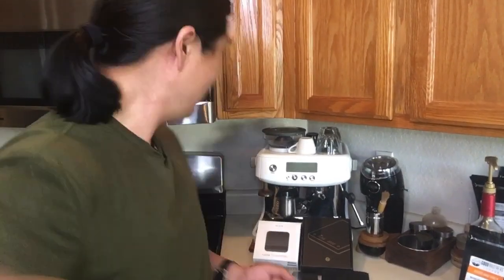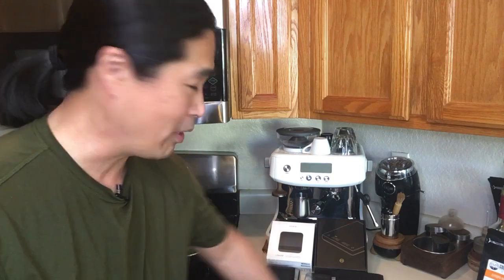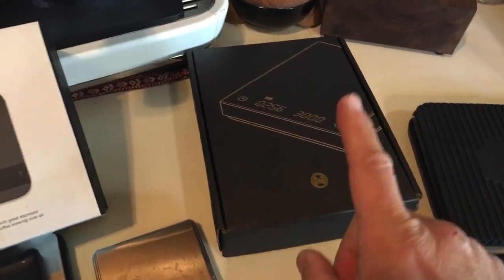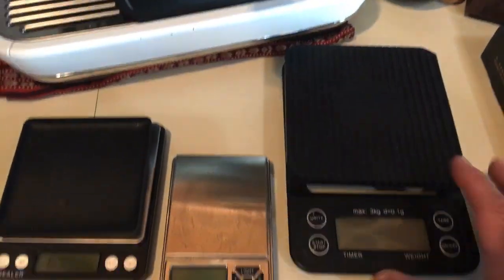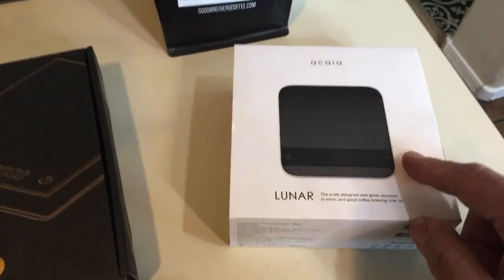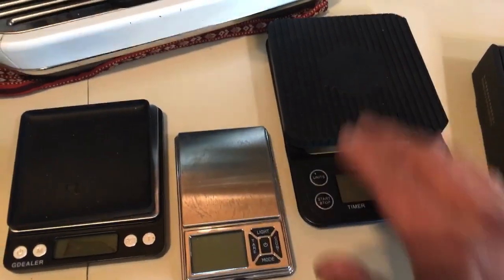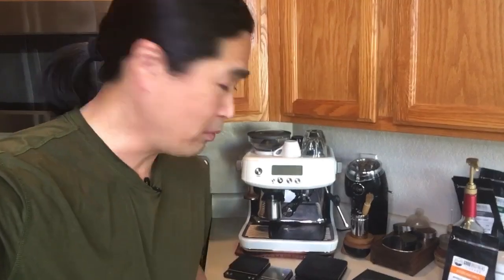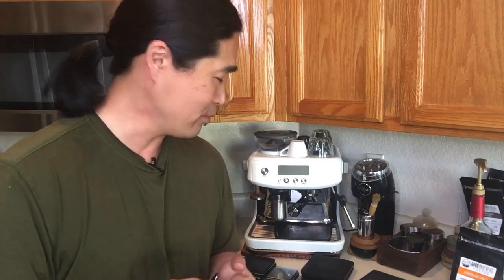Preview l Battle of Espresso Scales | Acaia vs. Timemore vs. Amazon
54 mm Bottomless Portafilter
3D Hands Free Dosing Funnel